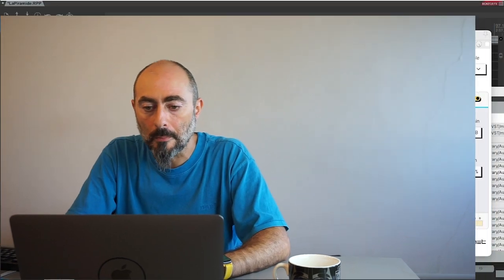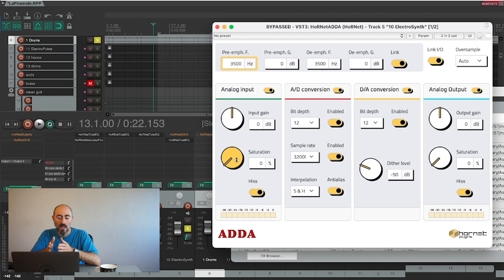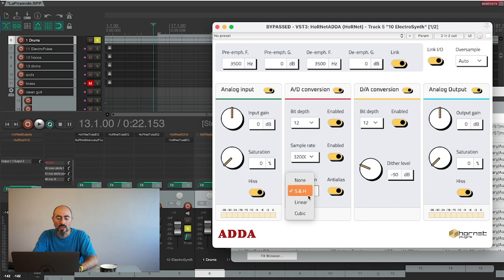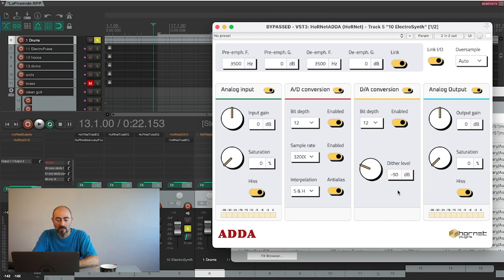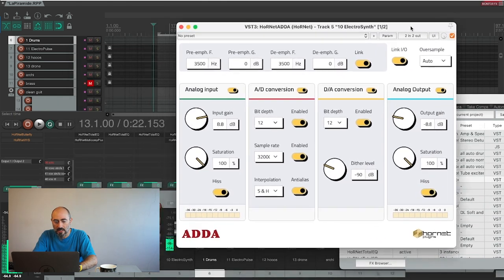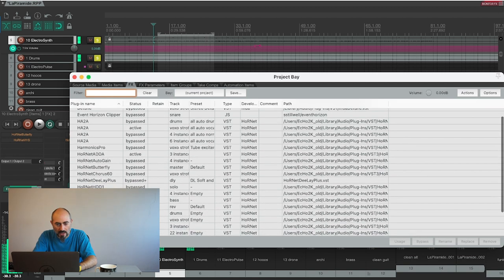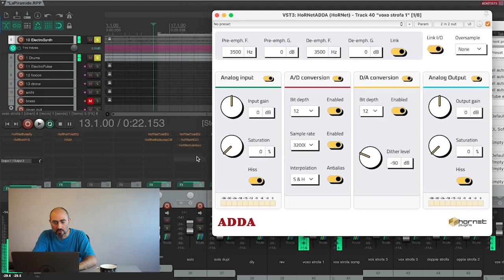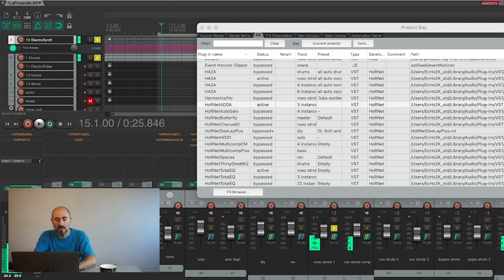Introducing HoRNet ADDA - Analog to Digital & Digital to Analog Emulation Plugin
In this video, our lead programmer, Saverio, walks you through the features of our latest plugin - an authentic emulation of the analog to digital and digital to analog conversion process.

Join Saverio as he demonstrates how HoRNet ADDA lets you resample and reduce bit depth while retaining the vintage charm of analog converters. Experience the power of variable bit depth and sample rates, customizable resampling algorithms, and an optional antialias filter.

Hear how the plugin's analog input and output stages add warmth and character to electronic music examples, with adjustable saturation levels and optional hiss for that perfect vintage vibe.

Discover the power of linked pre-emphasis and de-emphasis filters, plus the convenience of input and output level linking for maintaining constant loudness. And that's not all! HoRNet ADDA offers oversampling up to 4x, including an auto option for even greater precision.

Whether you're an electronic music producer, sound designer, or audio engineer, HoRNet ADDA opens up a world of sonic possibilities. Watch the video now and unlock the essence of analog conversion in your digital realm!